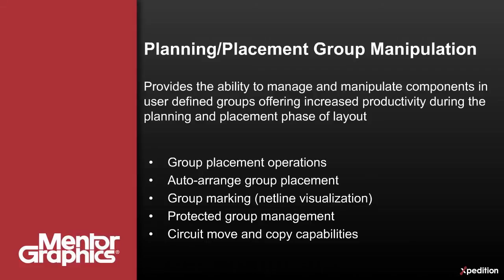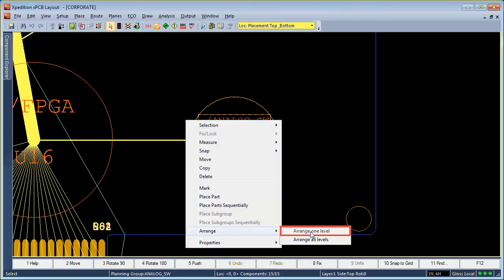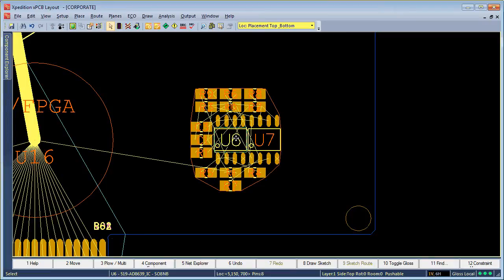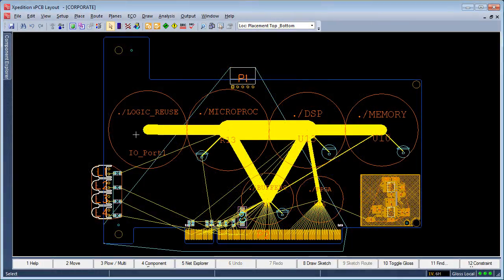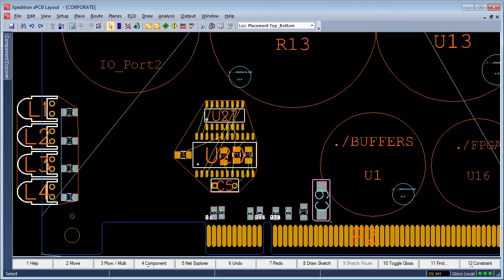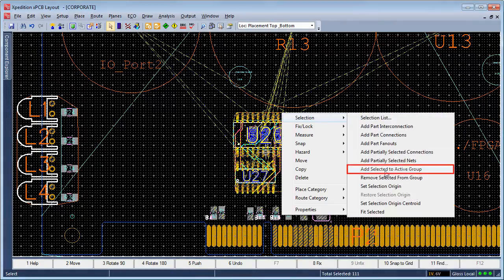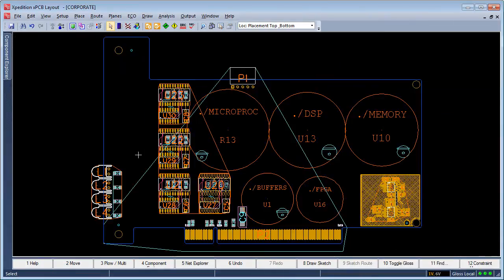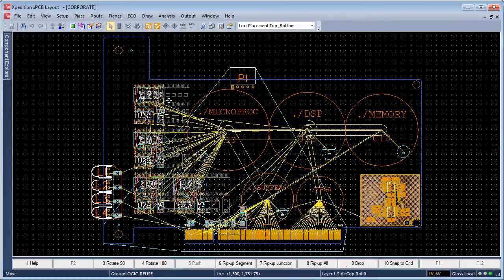Xpedition xPCB: Planning/Placement Group Manipulation with Component Explorer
Xpedition xPCB provides the ability to manage and manipulate components in user defined groups offering increased productivity during the planning and placement phase of layout.